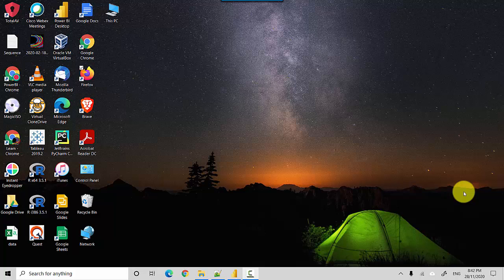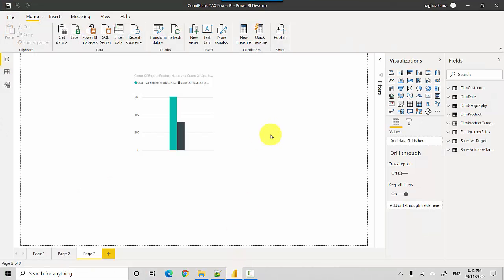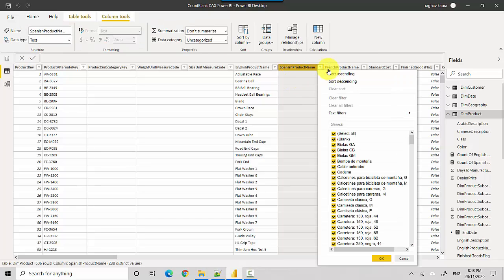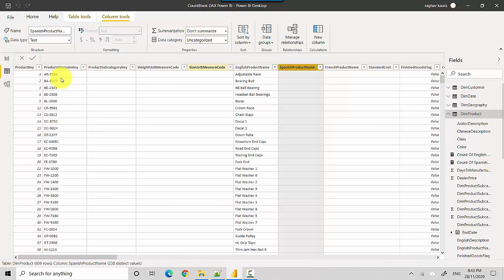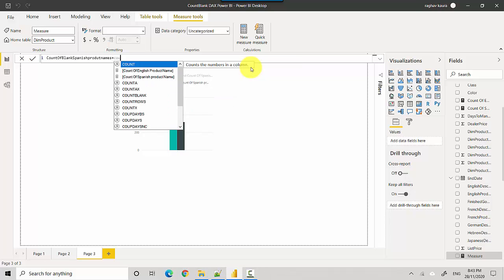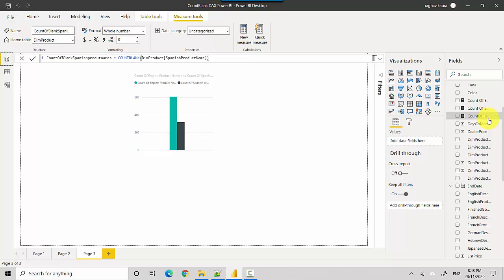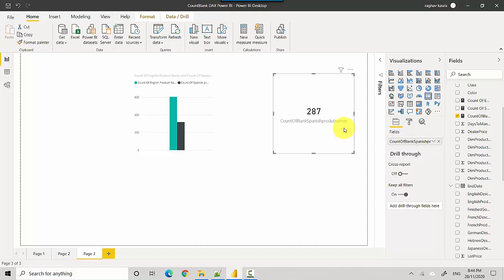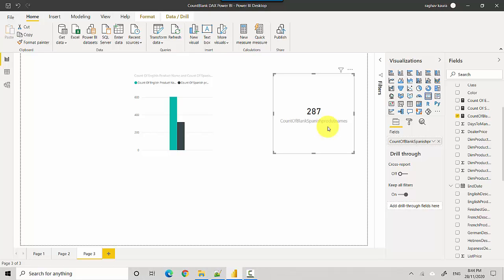CountBlank DAX Power BI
Published on Nov 28, 2020:
In this video, we will learn to use the countblank function to assess the data quality for a column.

In the previous video, we learnt to edit a DAX measure Power BI.